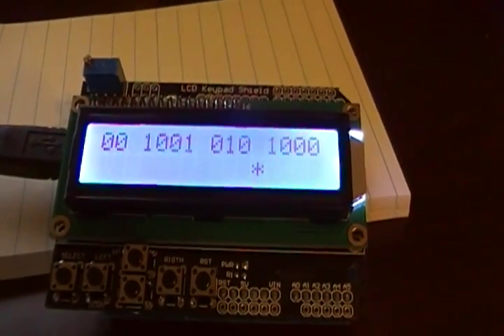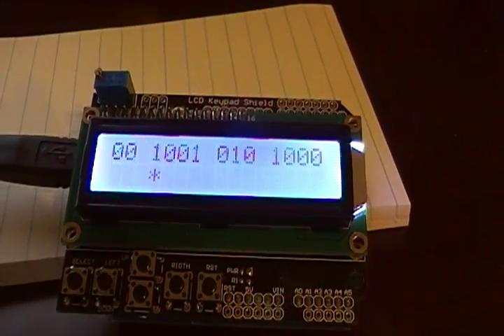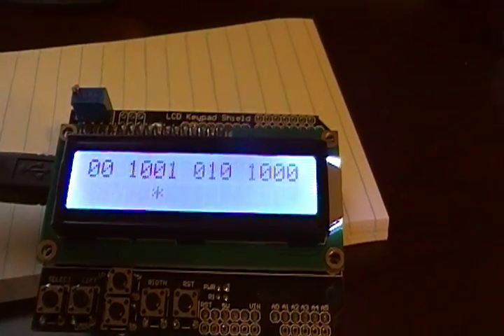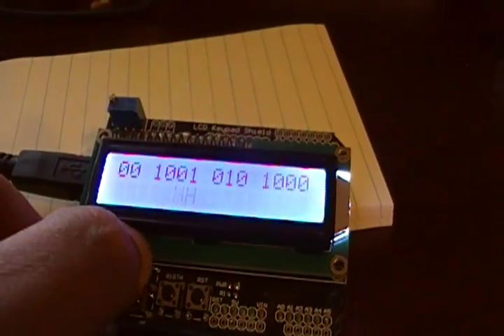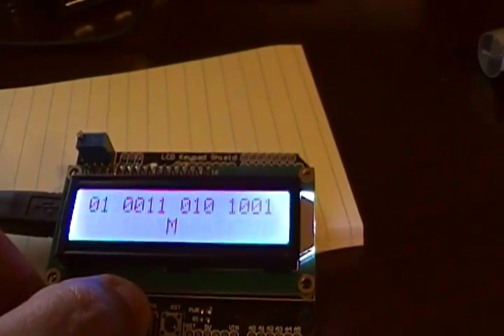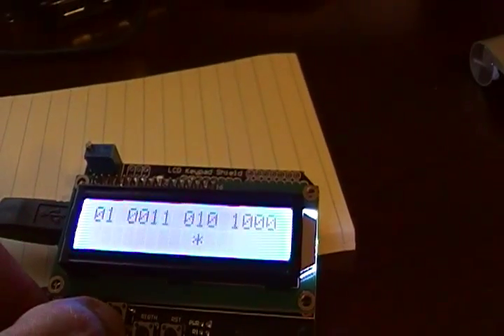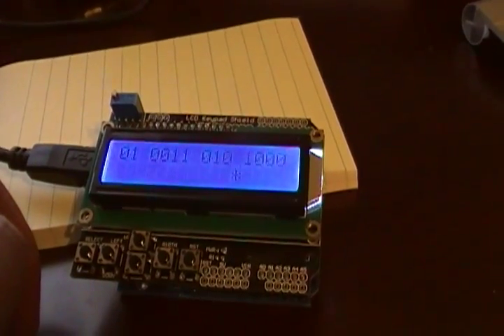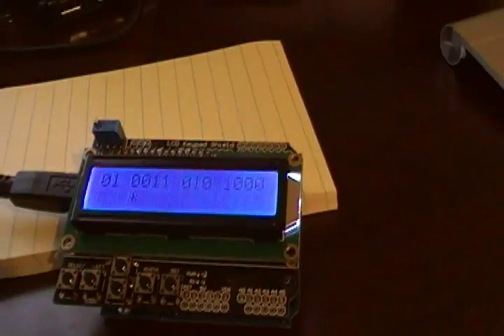Arduino Lightweight OS Demo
A binary clock for Aduino + LCD using LWOS for more info)